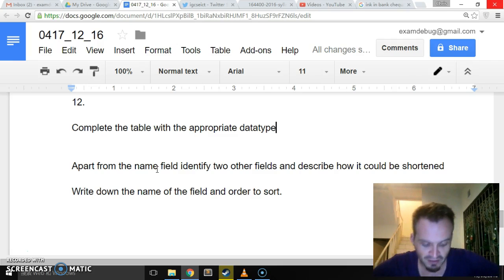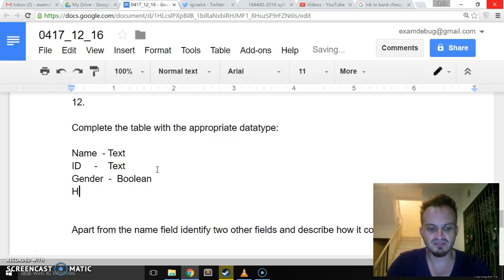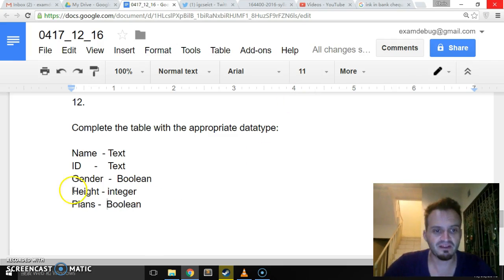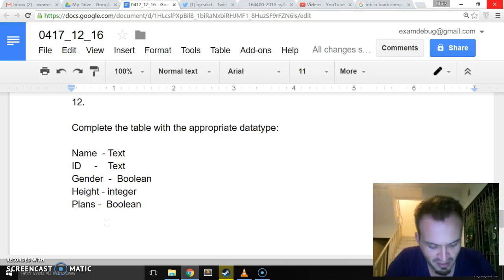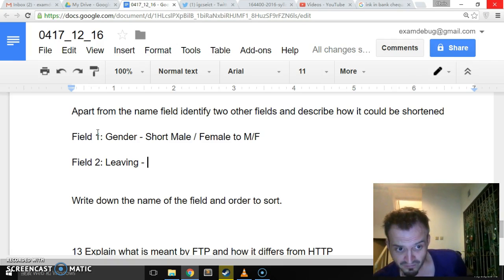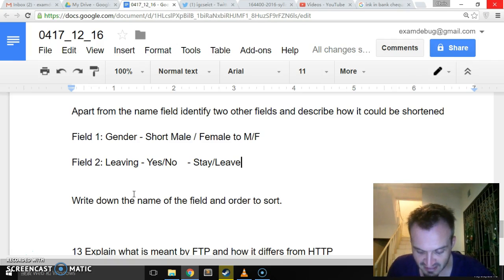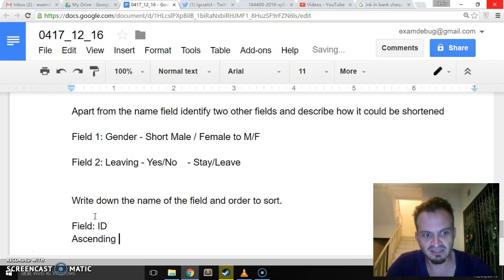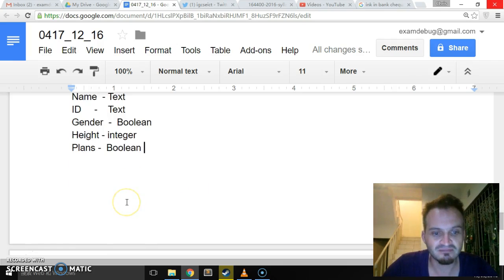IGCSE ICT 0417_12_16 Question 12